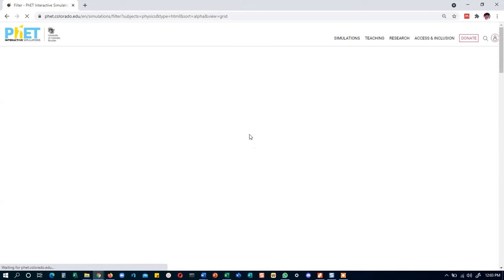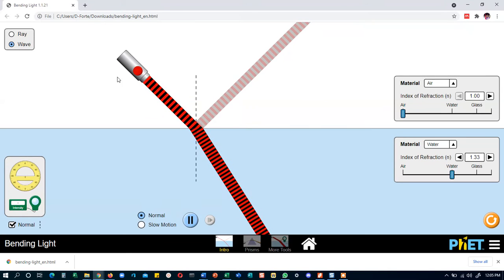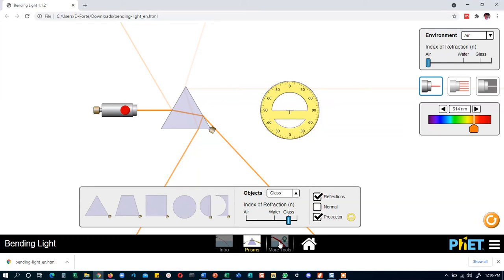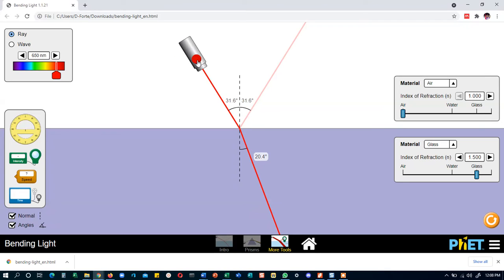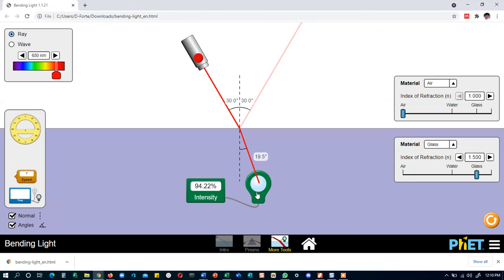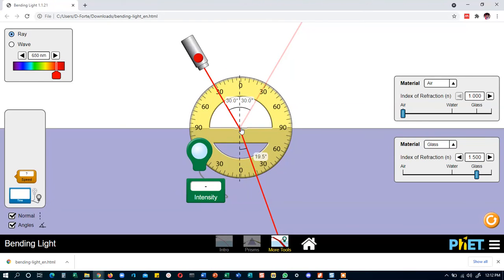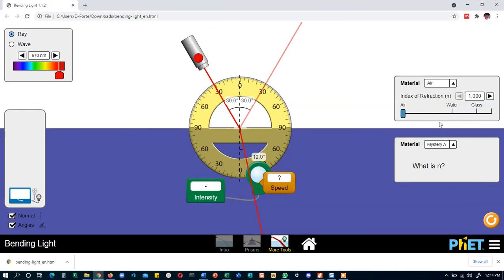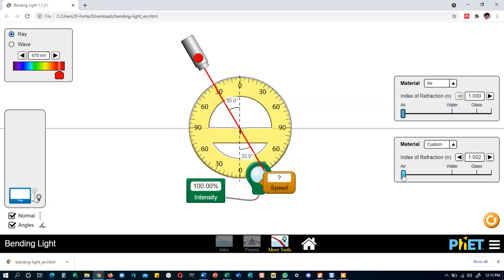WS2 simulations Tutorial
Overview of Bending Light Simulation by phet.colorado.edu for Experiment on Reflection and Refraction of Light. This is part of the delivery by the Light and Color Team of WS2.